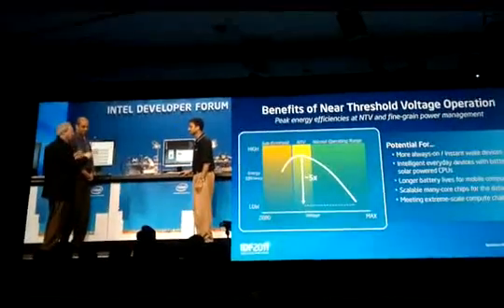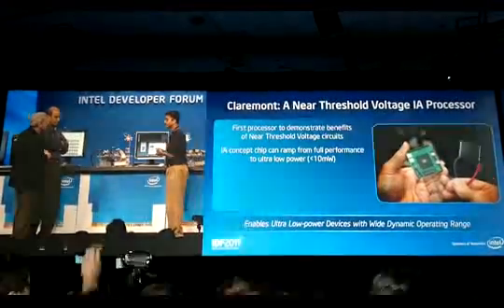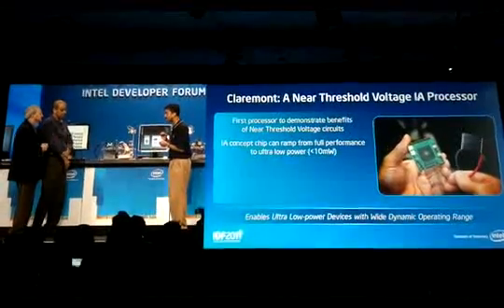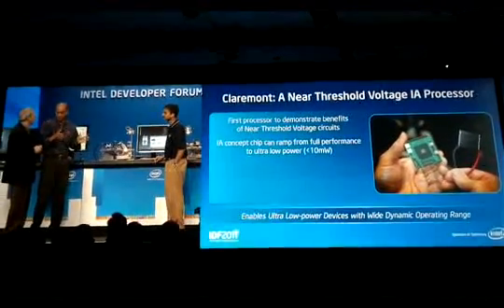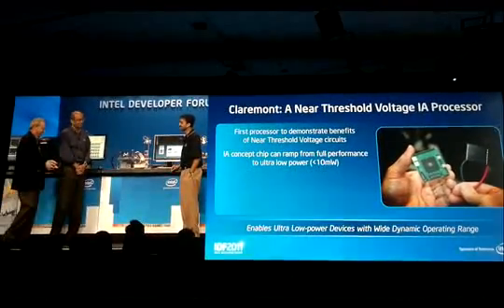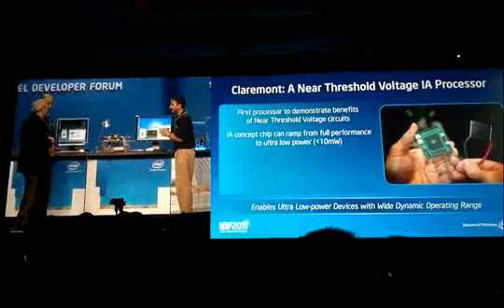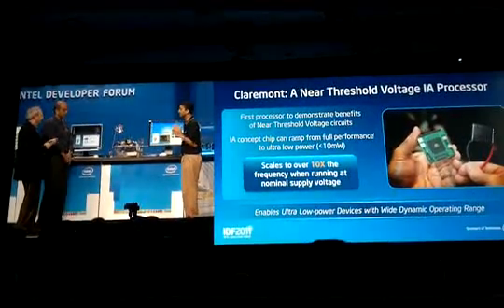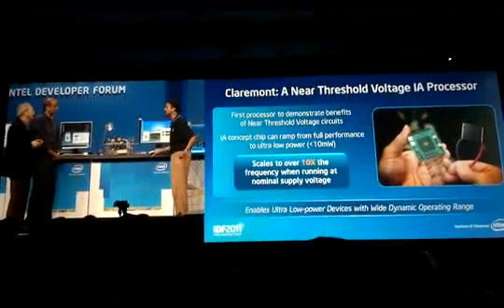IDF 2011 Intel formally introduces Claremont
CHIPMAKER Intel has named its solar powered processor 'Claremont', and showed it off at IDF running Linux and Quake.

We saw the experimental system on the first day of the Intel Developer Forum where a postage stamp sized solar panel was powering a chip capable of running Windows. The chip is actually an old Pentium processor and is operating with a five times improvement in energy efficiency.

The CPU can run fast when needed and as you can see in the video was running a demo of Quake. However, it is capable of consuming less than 10mW of power.

Intel CTO Justin Rattner said, "We've seen really, I think, an outstanding example of the work towards increasing the energy efficiency on the processing side." µ